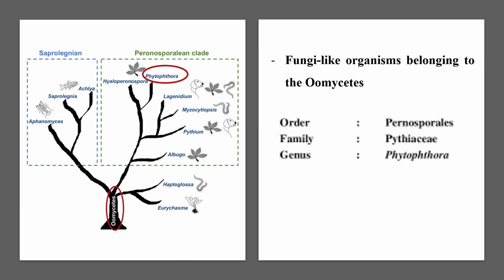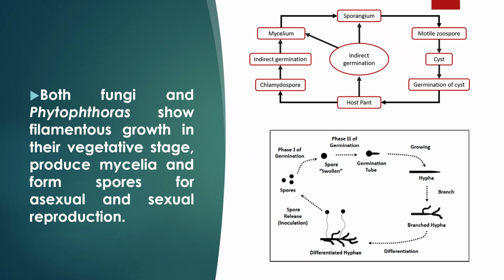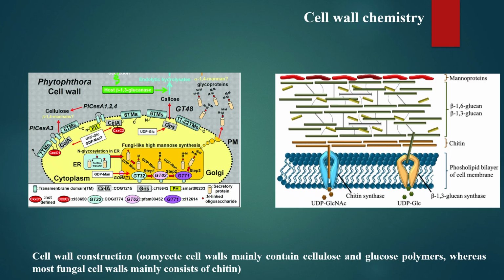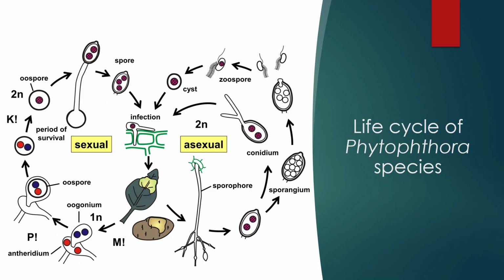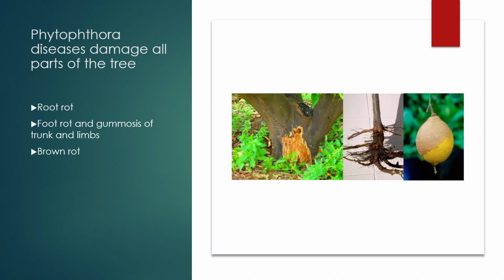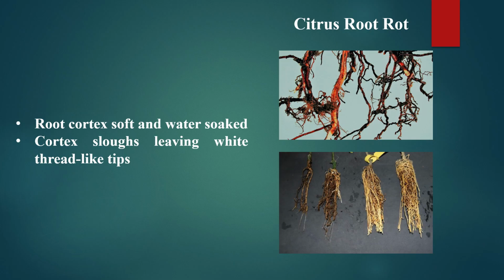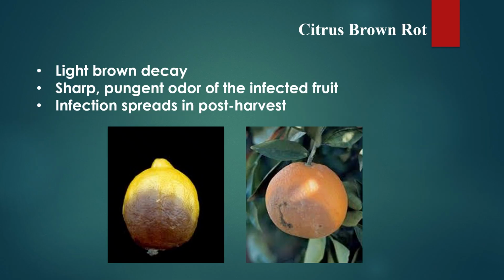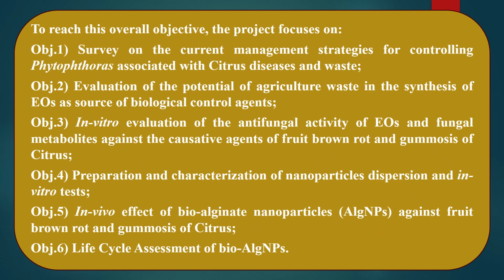Phytophthora Citrus Diseases